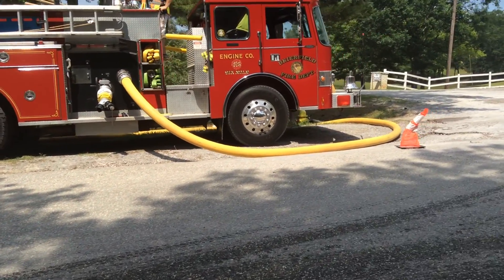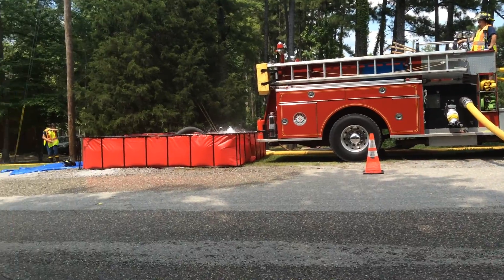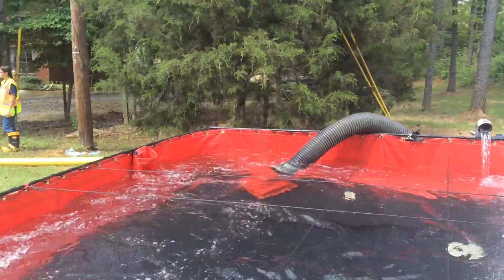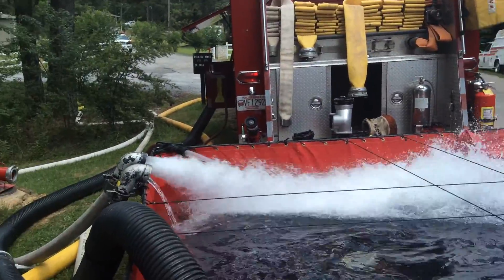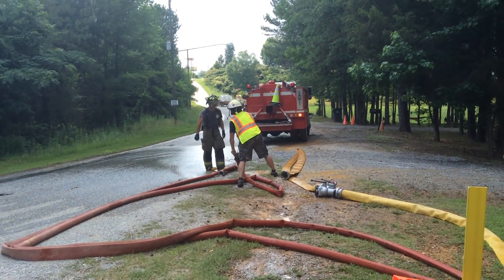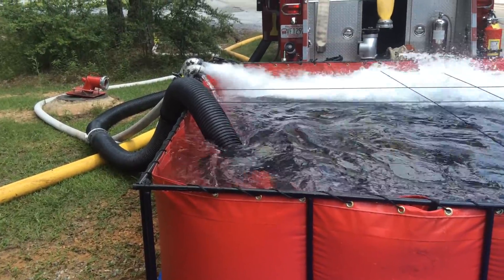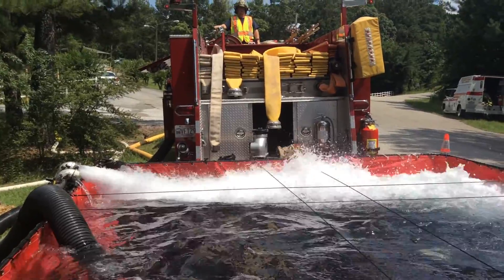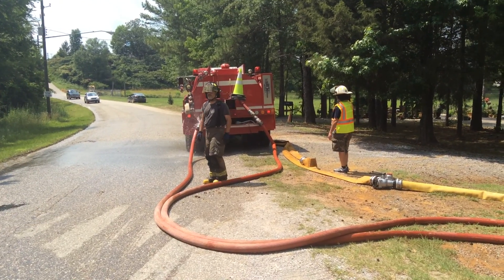Part 19 - Rural Water Supply Drill - Shelby County, Alabama - June 2015 - 1,000 GPM Club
In this final clip from the 2-hr drill, we get to see Fill Site #2 in operation. The site used a fire hydrant that flowed less than 1,000 gpm as its water source. The crew used an open-relay to load tankers at 1,000 gpm+  by filling a dump tank and drafting out of it to load the tankers. The clip is narrated by Mark Davis of GBW Associates, LLC